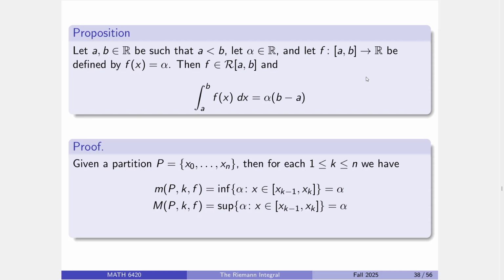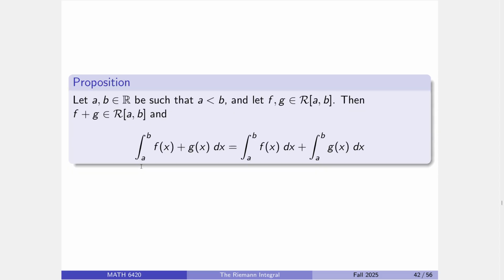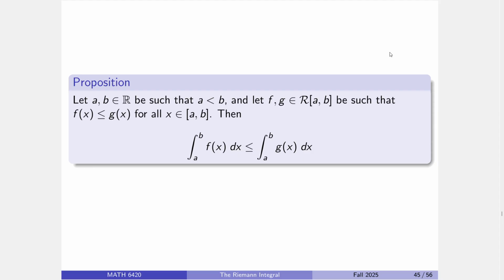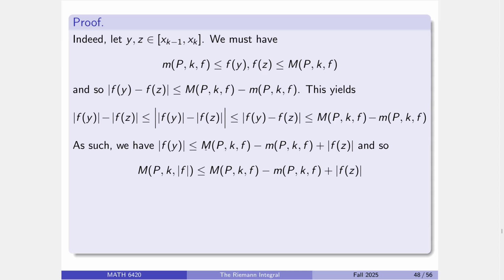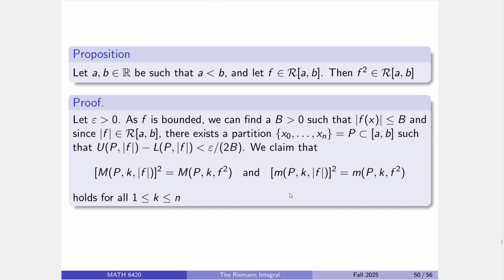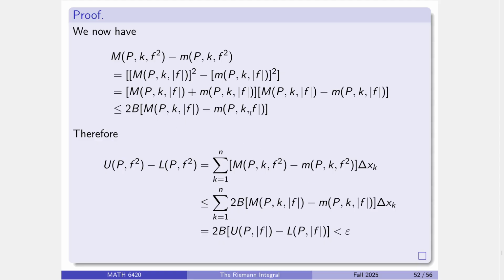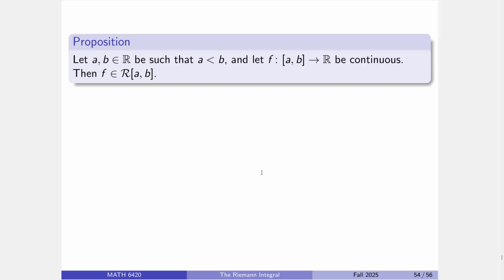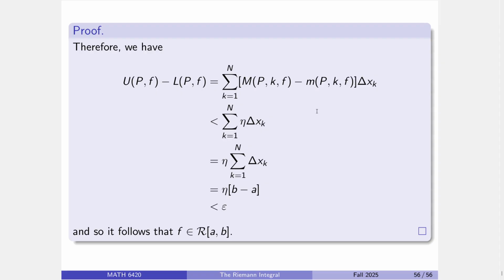MATH 6420 - The Riemann Integral - Part 4